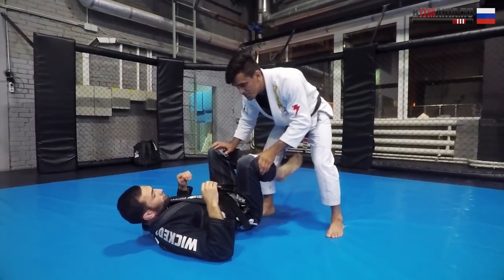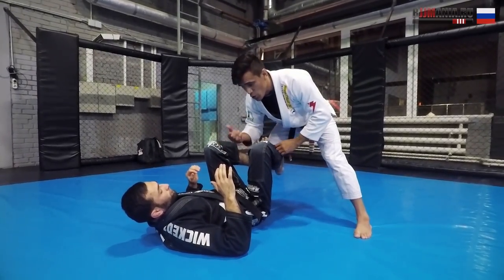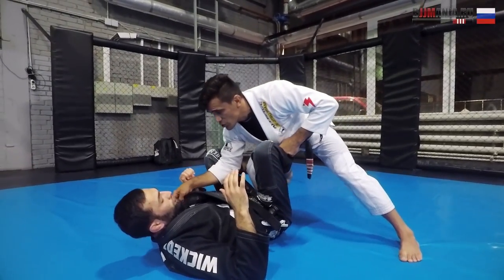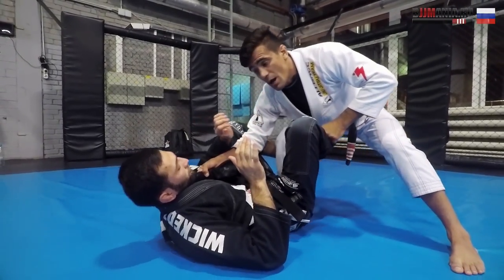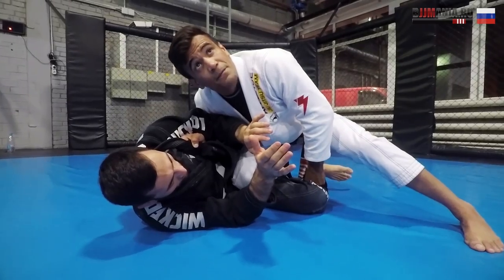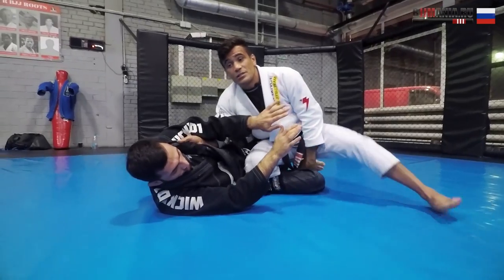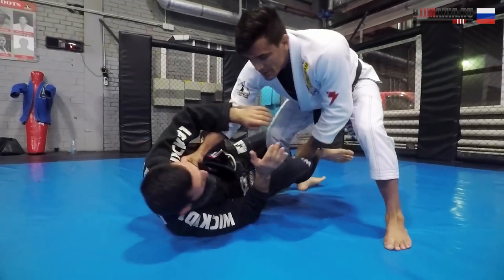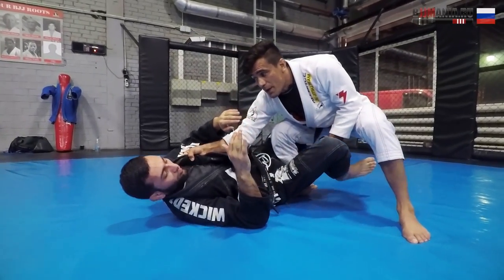Cobrinha Guard Pass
Shot exclusively for russian biggest BJJ website - BJJMania.ru. Multiple time IBJJF and ADCC World Champion, Super Grand Slam 2017 owner, Rubens Charles Cobrinha, demonstrates a nice, fast and dynamc guard pass.